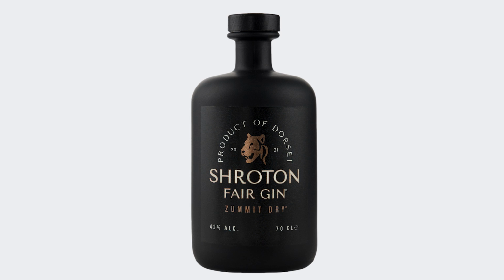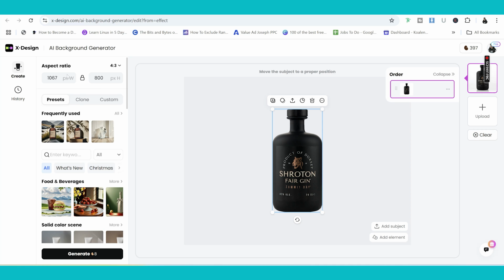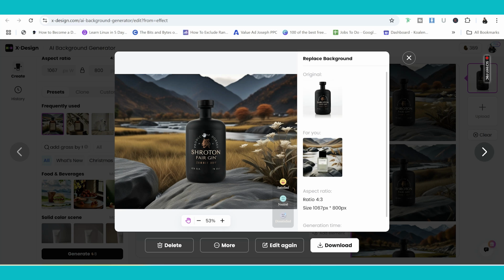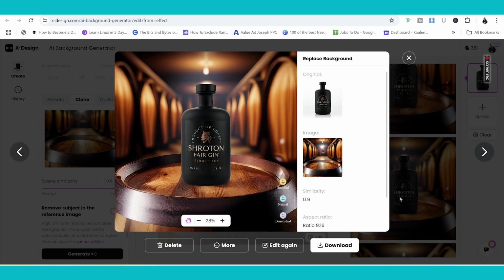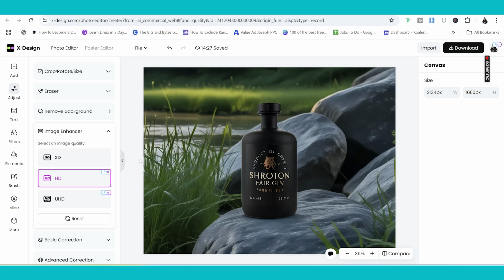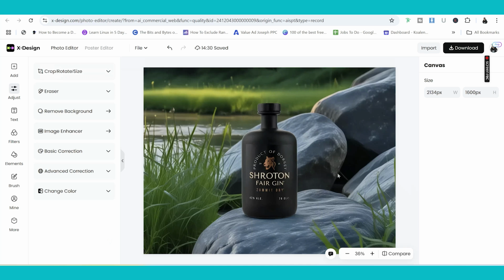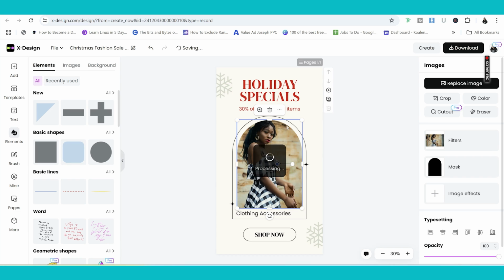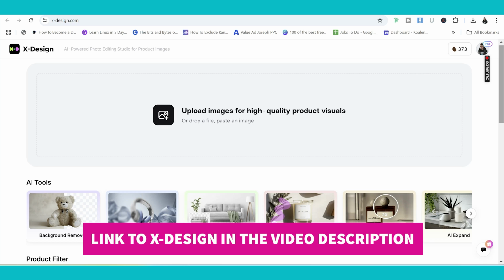X-Design - AI Photo Editing That Takes Your Product PHOTOS To The NEXT LEVEL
Ready to level up your product photos? In this video, I’ll show you how I use X-Design’s AI photo editing tools—background removal, background generator and more. It’s super easy to enhance image quality and create stunning visuals.